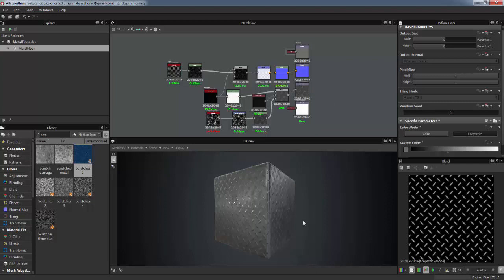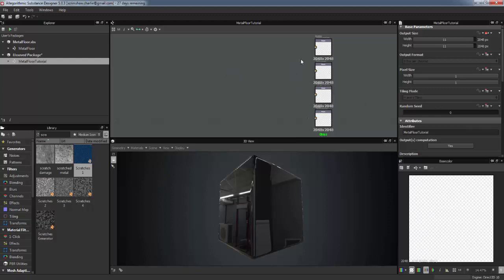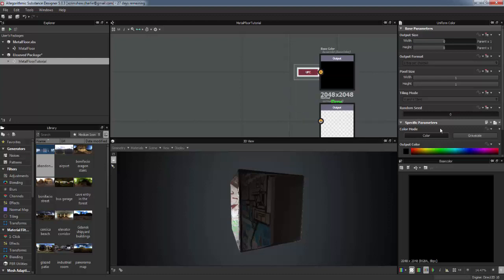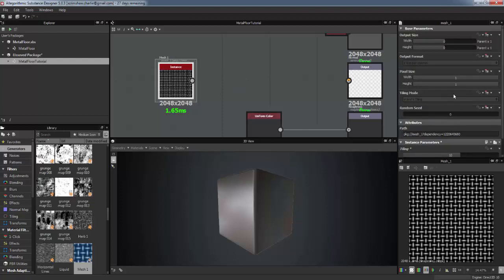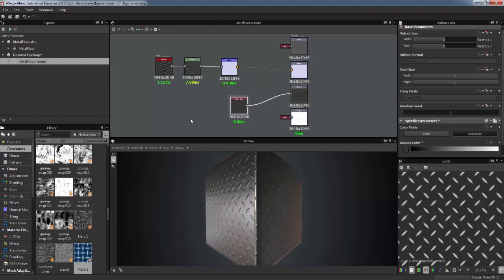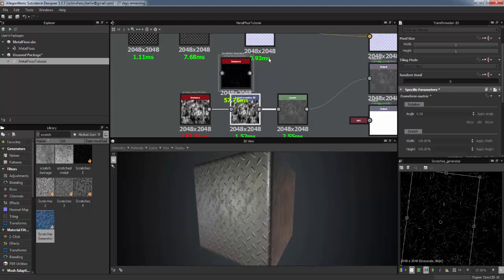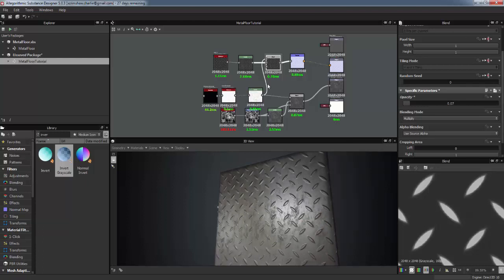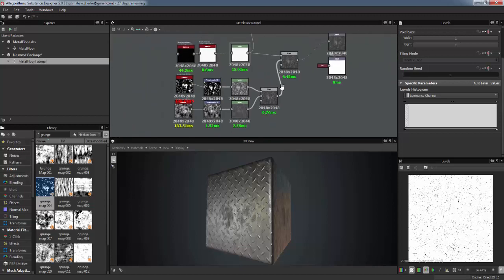Let's Learn Substance Designer 5 - The Basics/Diamond Plate Metal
First tutorial on using Allegorithmic's Substance Designer 5 to create a diamond plate metal substance material.